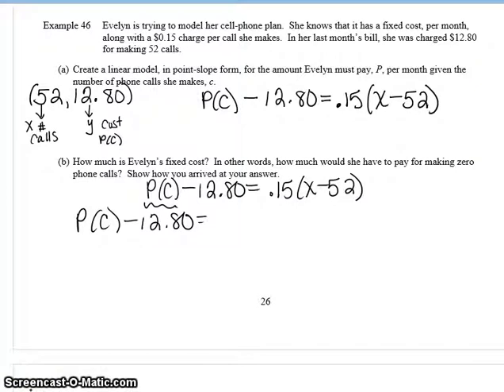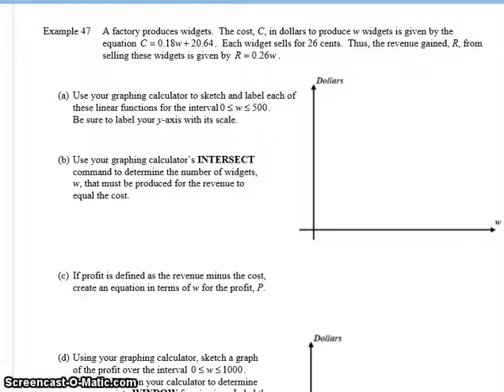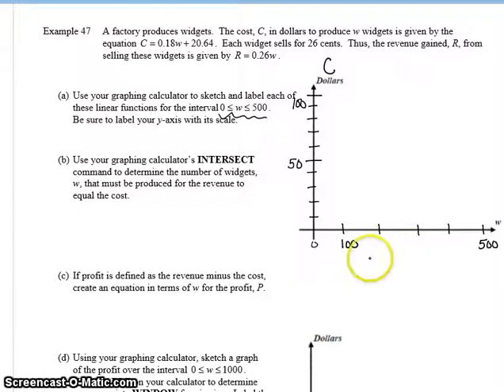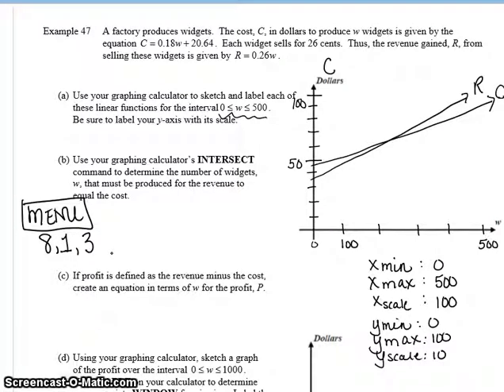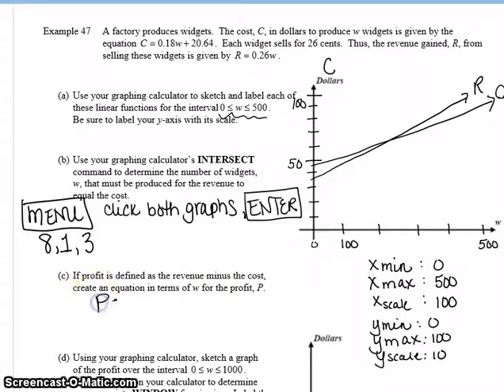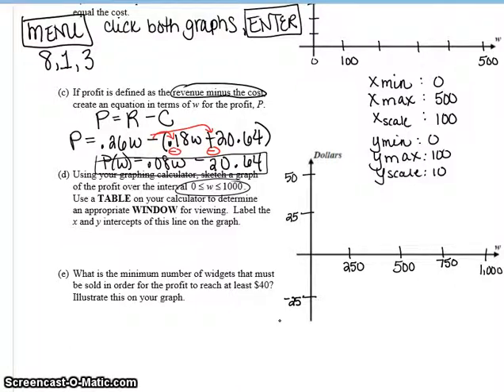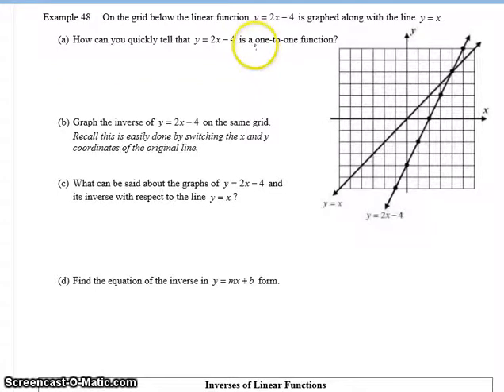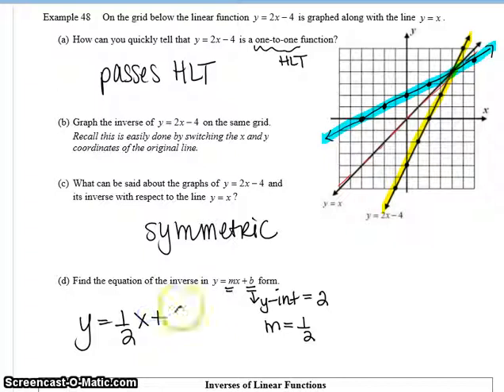U2 Day 6, Part 2